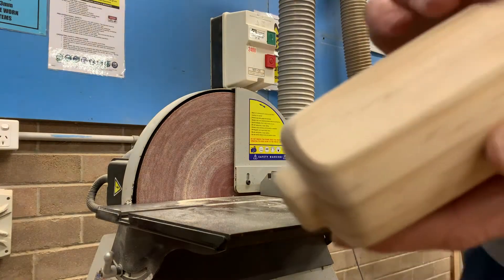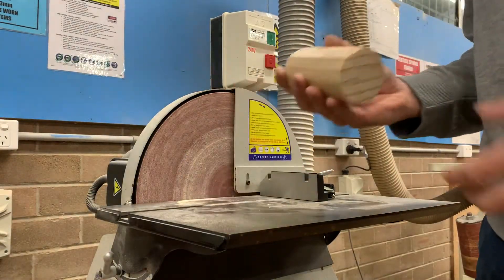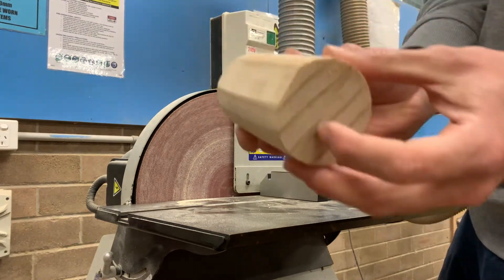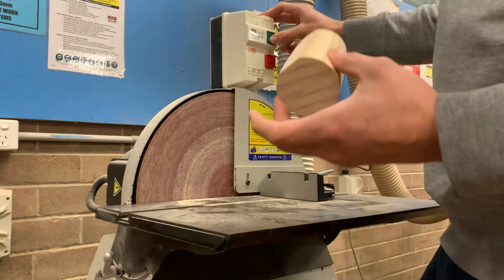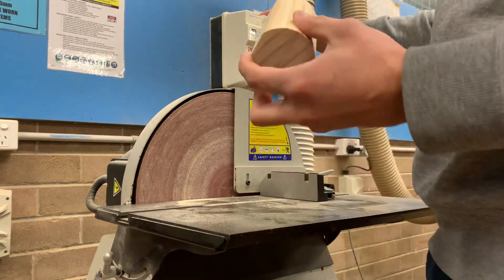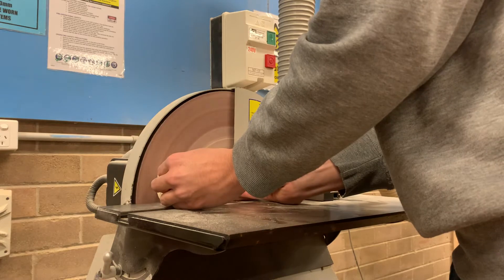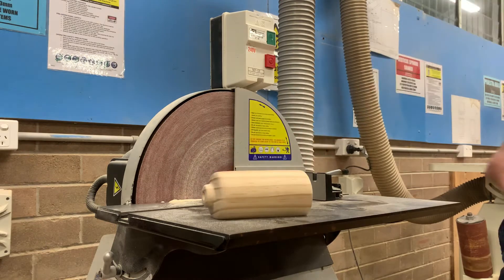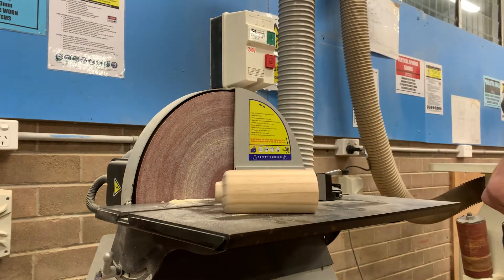25 - Sanding the base